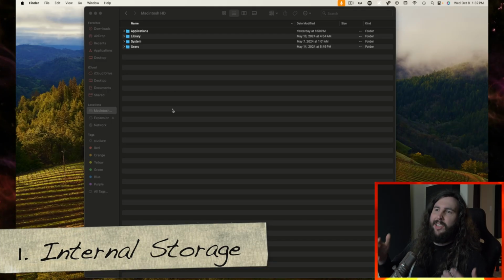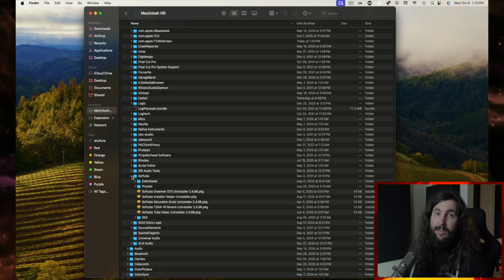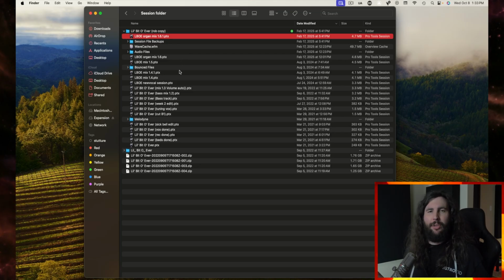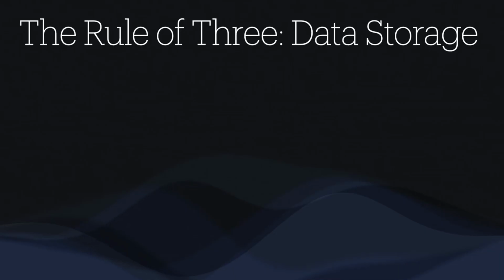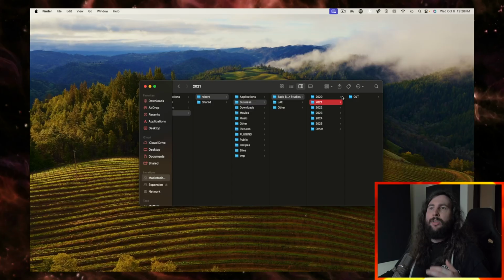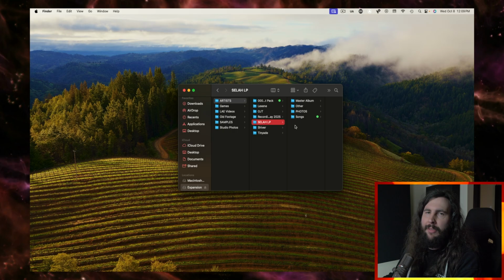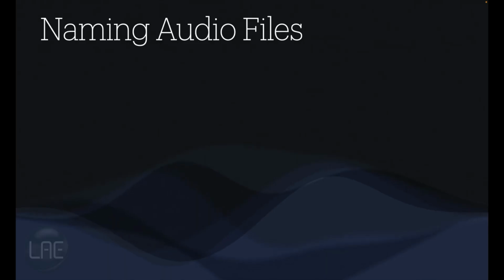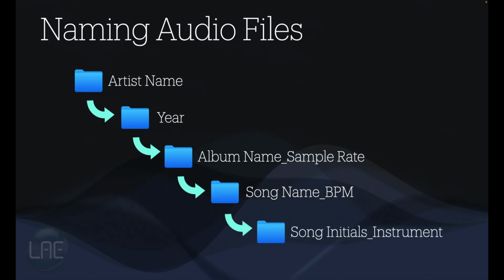Music Producer File Management Tips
If you’re a music producer, audio engineer, or any type of musician who makes music with a computer theres nothing scarier than losing your files.

In this video, you’ll learn some ways to organize and backup your files.I’ll show you how I organize my personal projects as well as projects I receive from producers or independent artists.

This video will discuss three options music producers can use for file storage. Internal Storage, External Storage, and Cloud Storage.

0:00 Intro
1:07 Storage Types
5:7 File Management Tips
6:50 File Naming
8:38 Question
9:07 Patience - Lexene